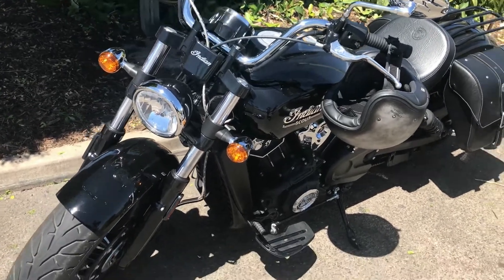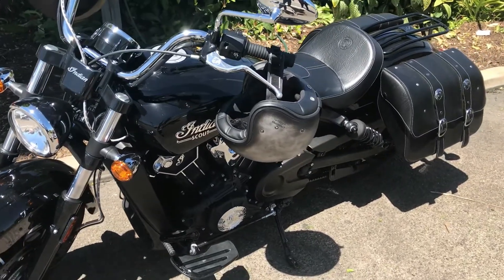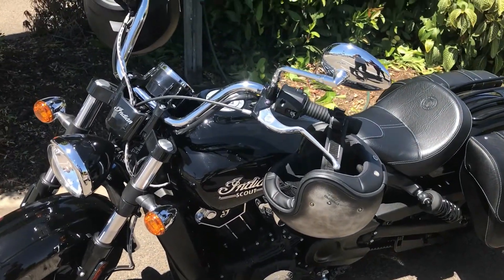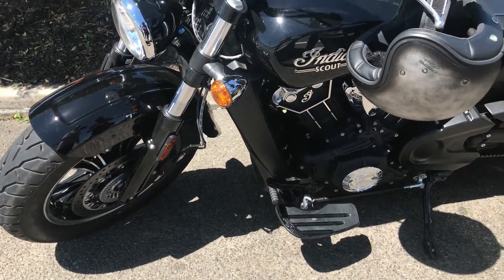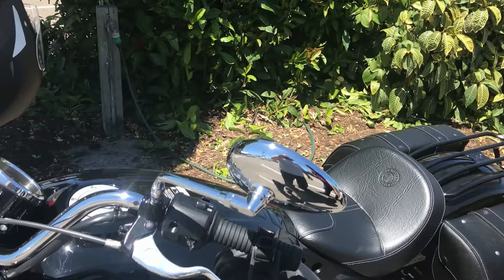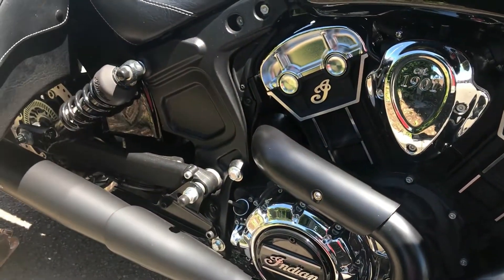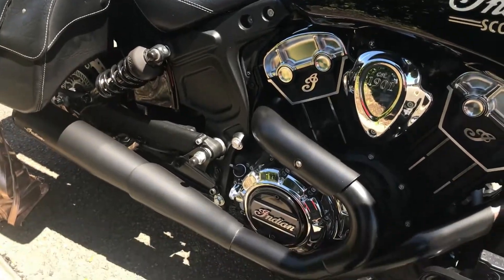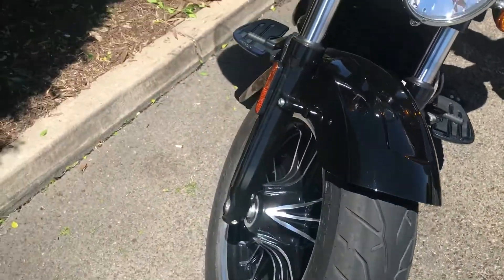Random Ride/r/s, Joey's Indian Scout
This lovely brand new Indian was parked in the carpark at work. I was looking at it when the owner came over to talk. I asked if I could do a video and she agreed.